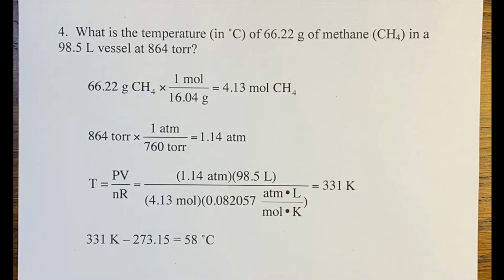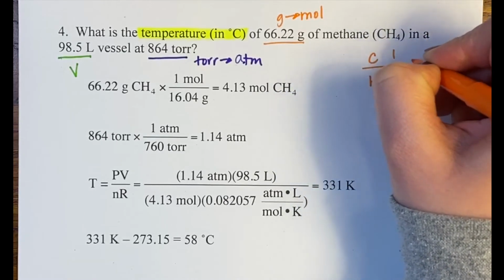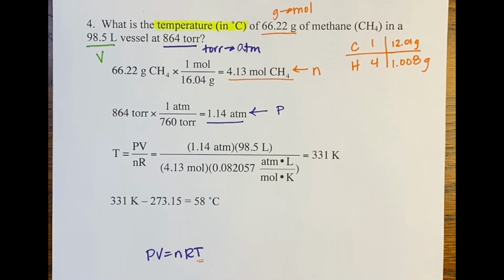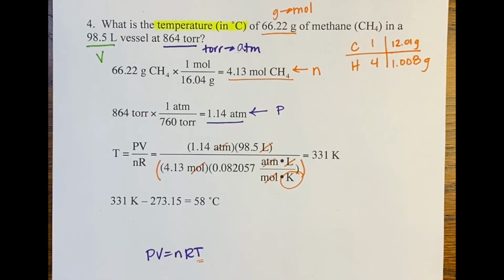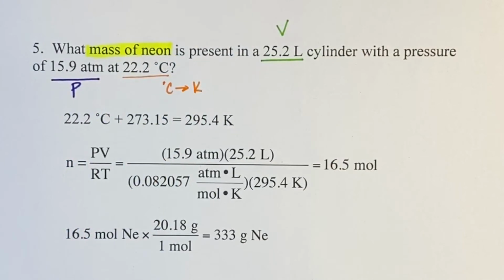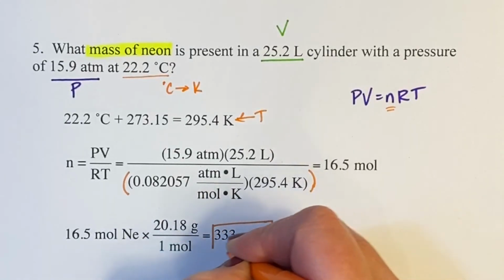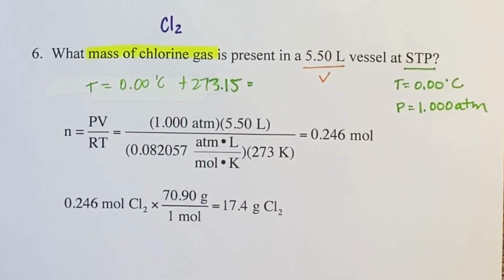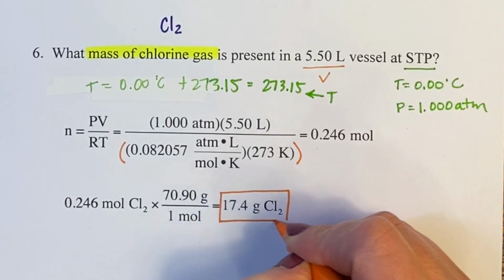Ideal Gas Law: Practice Problems Part 2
General Chemistry Ideal Gas Law Practice Problems